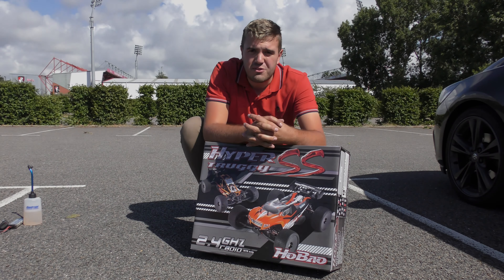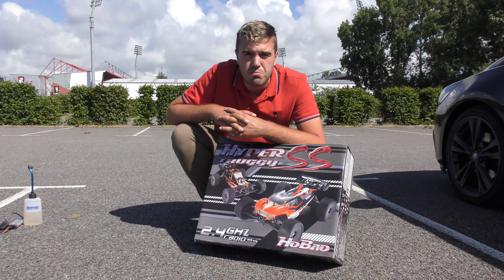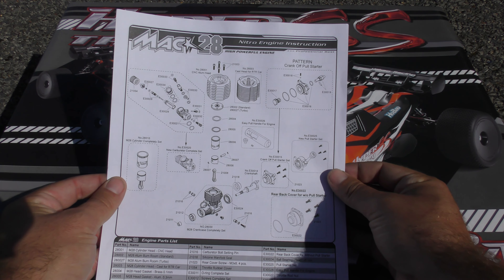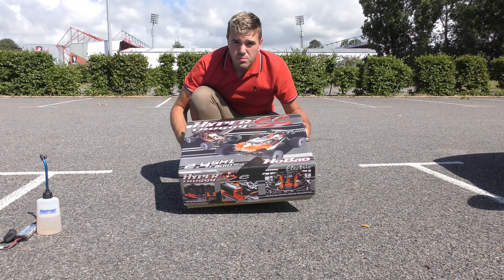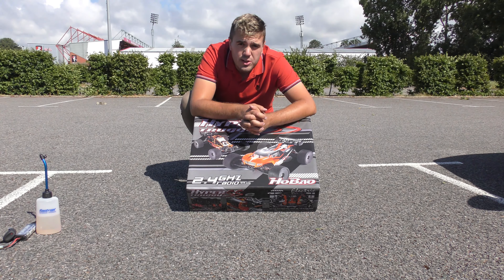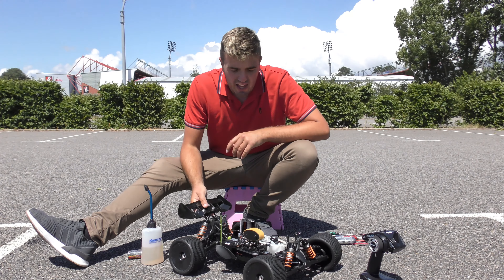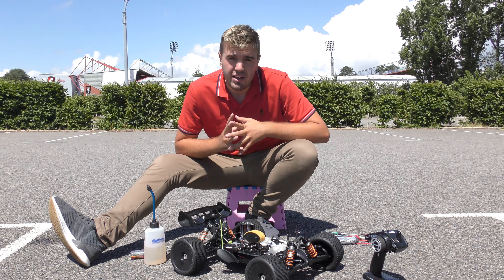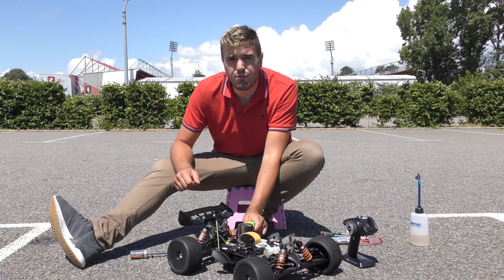How to Break in Hobao Mach Nitro Engines | Ft. Hyper SS Truggy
Hobao use the Mach engines in lots of their models. They are one of my favourite engines, I personally find them very solid - easy to tune & easy to start! In this video I show you how to break in the engine using the manufacture recommended method, consisting of 3 tanks idle and then two tanks with varying amounts of acceleration and some slight tuning.

If you would like to support the channel, I have added small things to an Amazon wish list that would help with my ability to continue to produce RC and Bike related content!

My Bike/s: Kawasaki Z1000SX